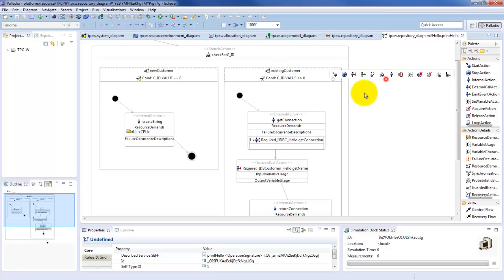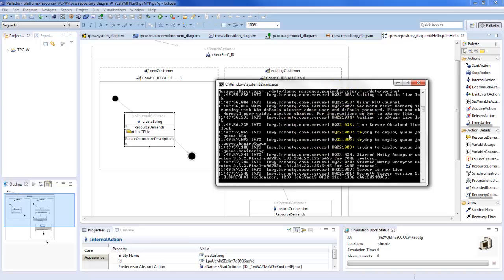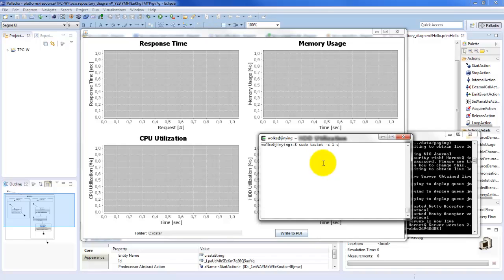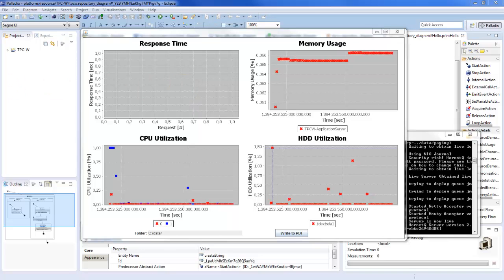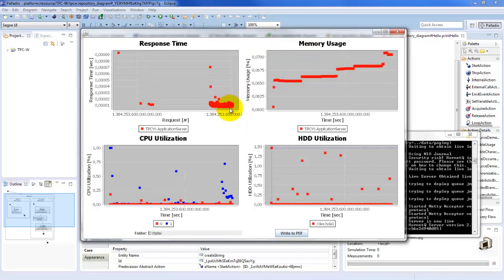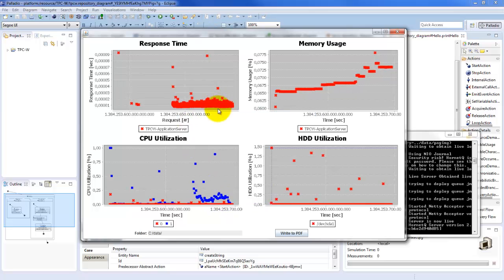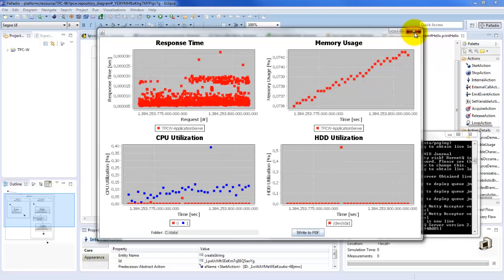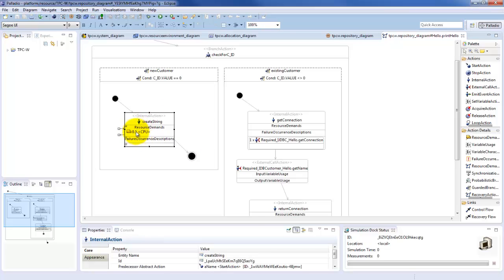CloudScale Screencast: Analyser - Part 4 - Taking Measurements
In this screencast, I'll show you how to take measurements of the instrumented system by using the load generation of the previous screencast.

* The TPC-W source code and the models can be accessed from our page